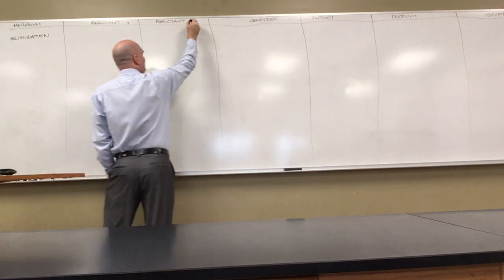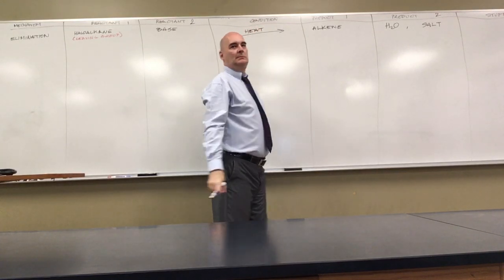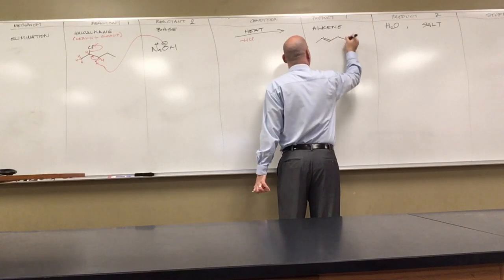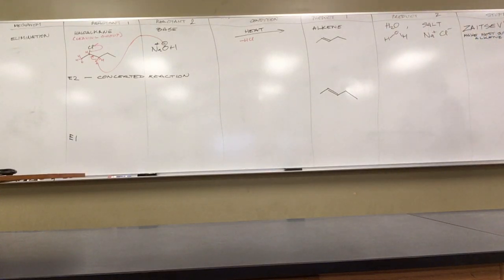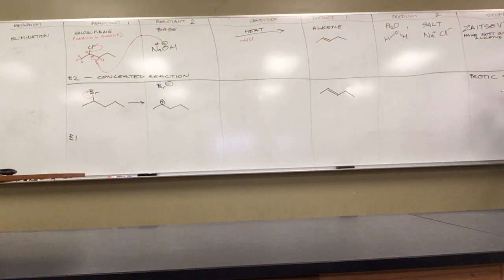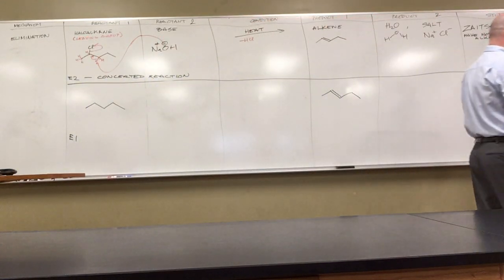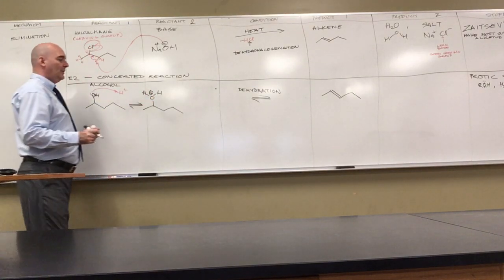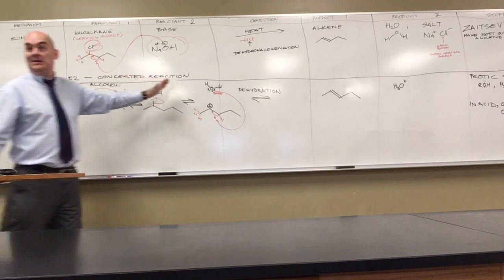CHE 2403: 01. Mechanism Review: Eliminations